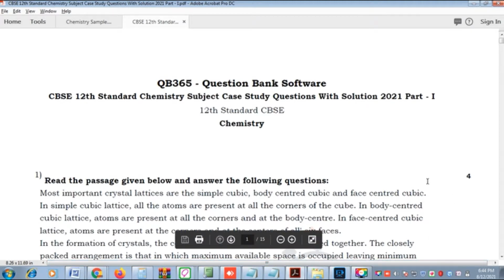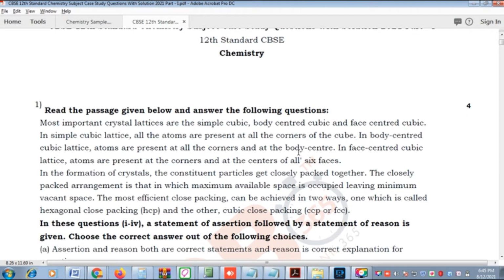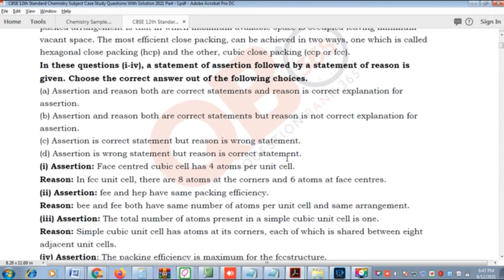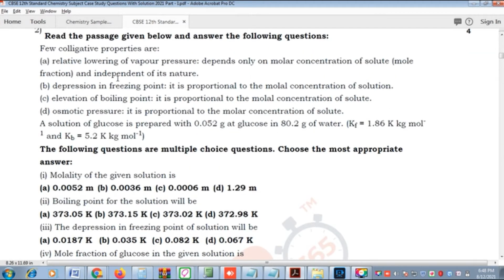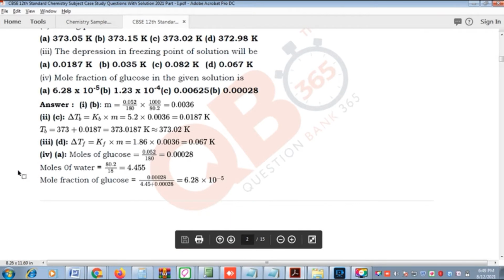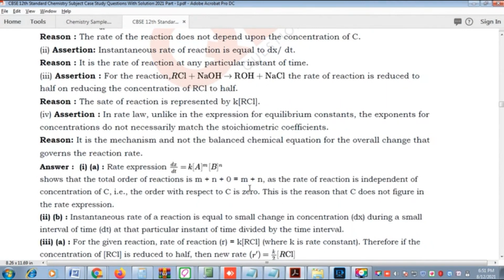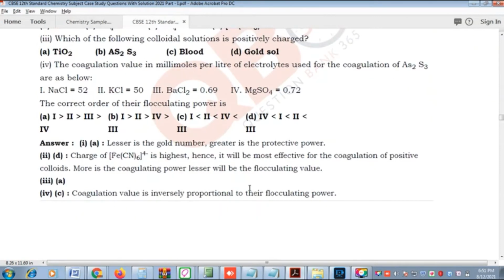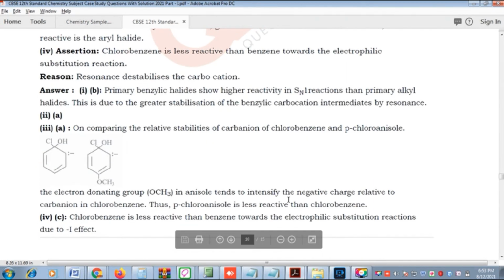CBSE | Case Study Questions with Solutions for 12th Standard Chemistry - Part 1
This video clearly explains about CBSE 12th Standard Chemistry Case study Question and Solutions , which useful for students exam preparation for 12th Chemistry , video helps how to get good marks in all question type's like 2 marks, 3mark , 5 mark and Multiple choice Question

CBSE Case study Questions
12th Chemistry Case study Questions with answer key
Chemistry Case study Questions with solutions
Case study Questions study materials
CBSE 12th Standard Chemistry Case study questions
Class 12 Mcq Questions
12th Standard Case study creative Questions
Model Case study Questions with Answer key
Important Case study Questions

12th class Case study questions
class 12 Chemistry
CBSE Study Materials
Question paper preparation tool
question paper preparation software
School Software
Automatic question paper generator